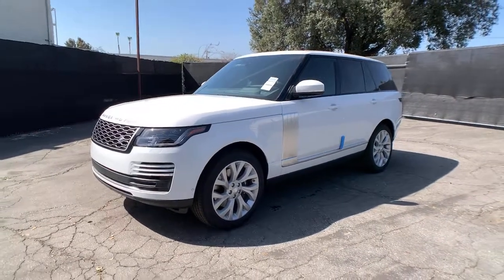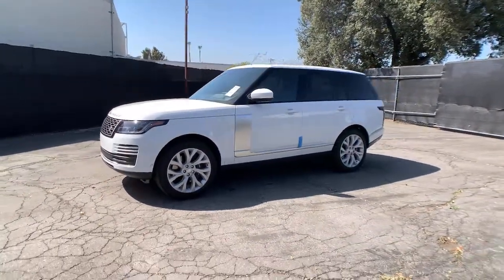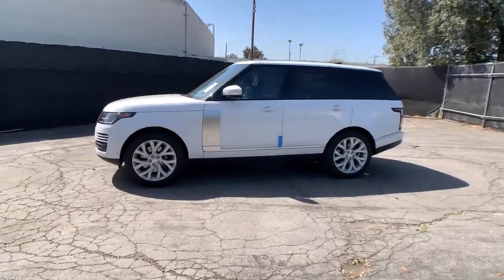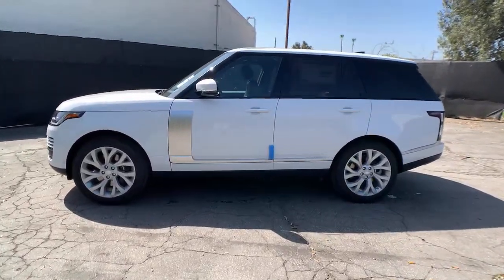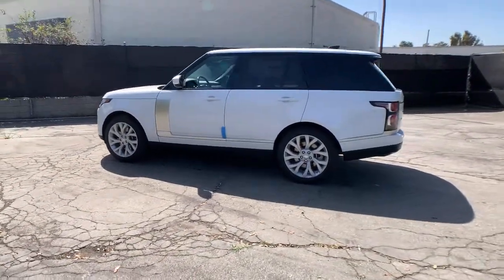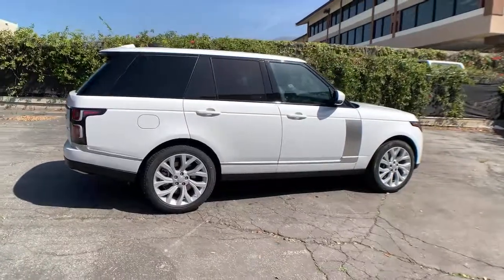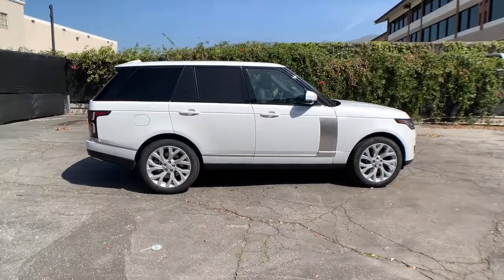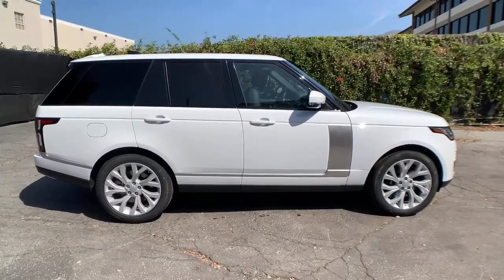2021 Land Rover Range Rover Pasadena, Arcadia, Monrovia, Alhambra, Los Angeles, CA R21390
Fuji White New 2021 Land Rover Range Rover available in Pasadena, California at Landrover Pasadena. Servicing the Arcadia, Monrovia, Alhambra, Los Angeles, CA area.
2021 Land Rover Range Rover Westminster - Stock#: R21390 - VIN#: SALGS2RU8MA440891

Landrover Pasadena
3485 E. Colorado Blvd

Delivers 23 Highway MPG and 18 City MPG! This Land Rover Range Rover delivers a Intercooled Turbo Gas/Electric I-6 3.0 L/183 engine powering this Automatic transmission. Window Grid And Roof Mount Diversity Antenna, Wheels: 21 7 Split-Spoke Gloss Silver -inc: Style 7001, Voice Recorder.* This Land Rover Range Rover Features the Following Options *Voice Activated Dual Zone Front And Rear Automatic Air Conditioning w/Steering Wheel Controls, Ventilated Front Seats, Valet Function, Trunk/Hatch Auto-Latch, Trip Computer, Transmission: ZF 8-Speed Automatic -inc: steering wheel mounted paddle shift and 2-speed electronically controlled transfer case, Traffic Sign Recognition & Adaptive Speed Limiter, Towing Equipment -inc: Trailer Sway Control, Tires: 21, Tire Specific Low Tire Pressure Warning.* Visit Us Today *A short visit to Land Rover Pasadena located at 3485 E. Colorado Blvd, Pasadena, CA 91107 can get you a tried-and-true Range Rover today!